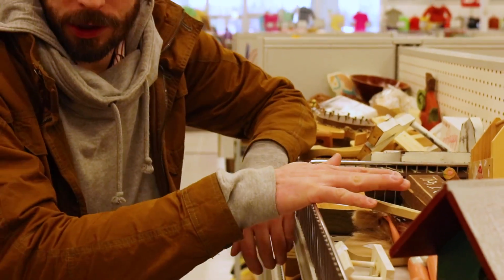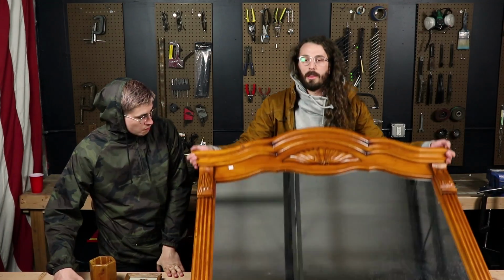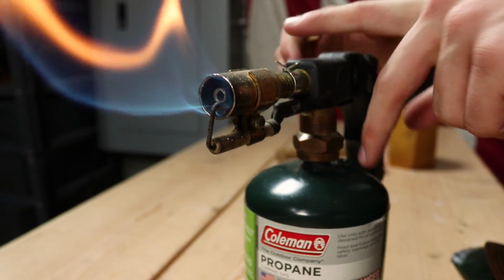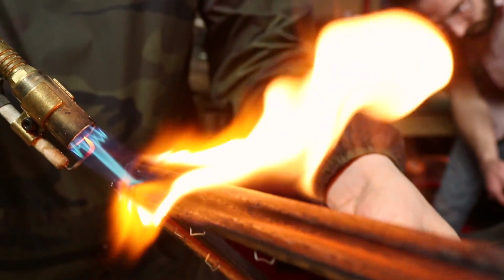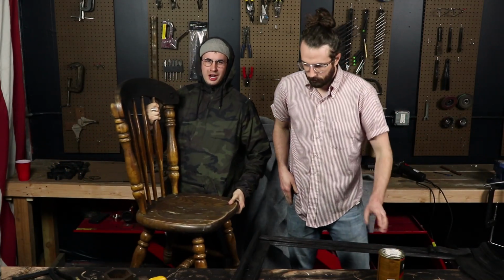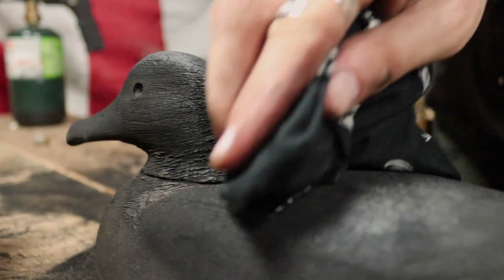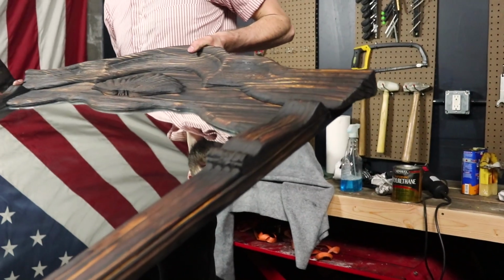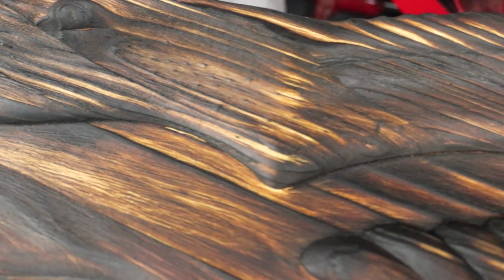SHMOXD and SHOU SUGI BAN and FIRE - Thrift Store (DIY)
Shmoxd and I go to our local thrift store to upcycle a planter, picture frame, wooden duck, and a mirror that we thrifted with the shou sugi ban burnt wood technique.

Contest ends 5/5/18.

QUESTIONS
Have a question about this video or the process? Post in comments section of this video!